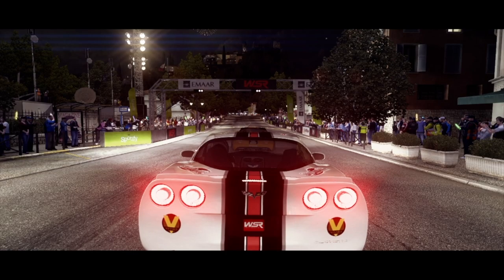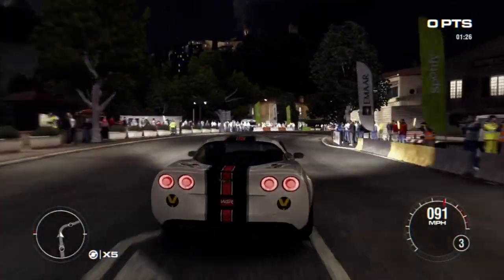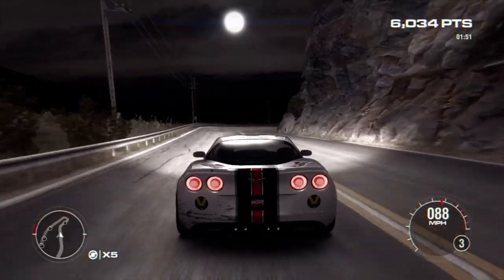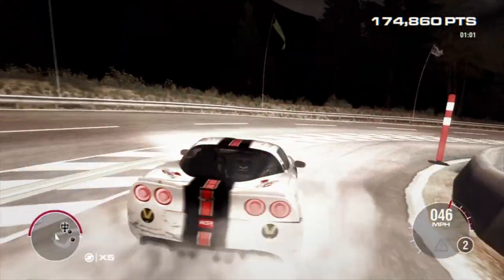Testing Out Mercedes-Benz GT3 (Day 11) - GRID 2 Gameplay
Here I am driving the Mercedes-Benz GT3 in GRID 2.  I am in the process of completing the exciting game.   Therefore, it will give me more opportunities to play games that I have not touched in a while.

0:00 Intro Video
0:20 Hong Kong
8:58 Miami
11:00 Okutama
17:56 Outro Video

If you want to view more GRID 2 playlist video content, click on this link here to view all my gameplay playlist

Thumbnail Photo Credits:  GRID 2 Logo (Xbox.com)